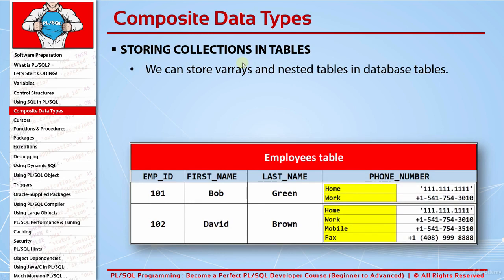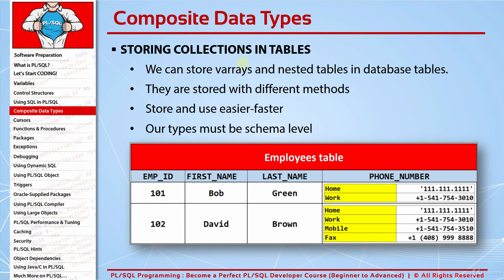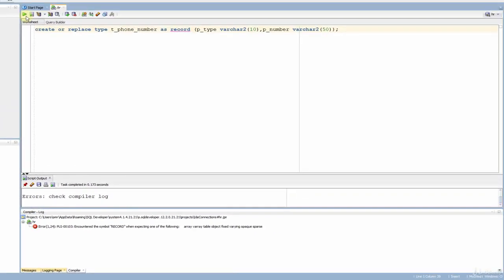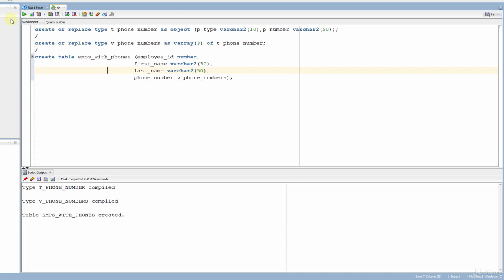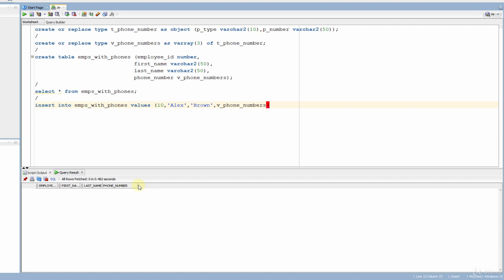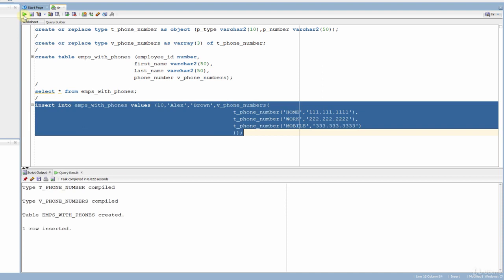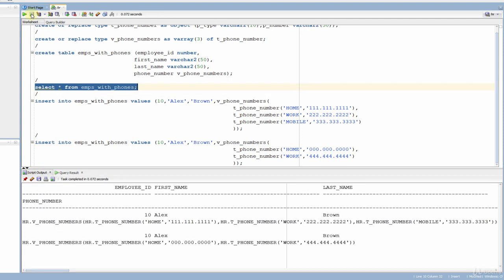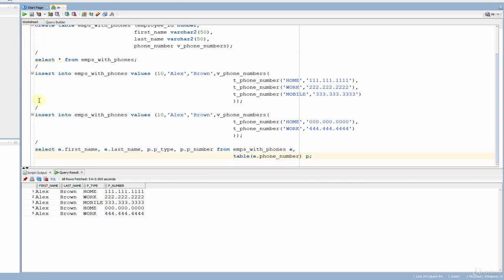PL/SQL tutorial: Introduction to PL/SQL Storing Collections in Oracle Database part-1